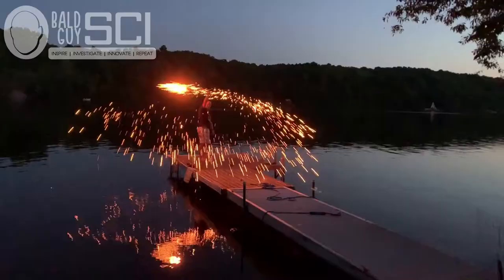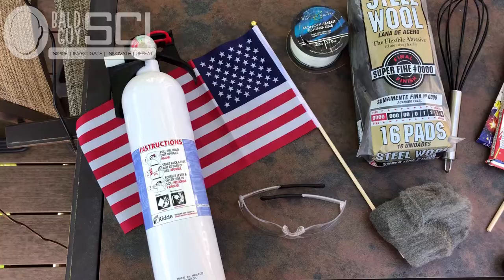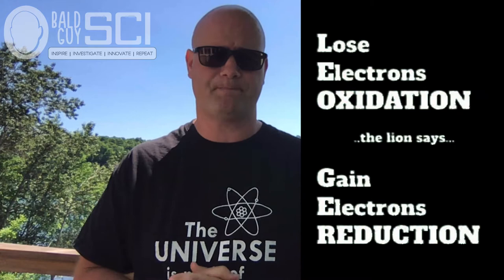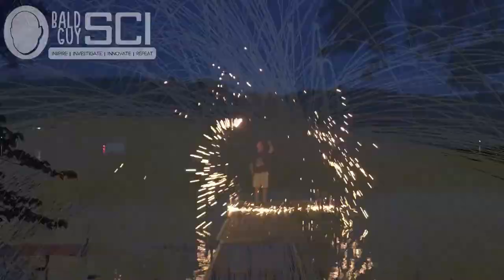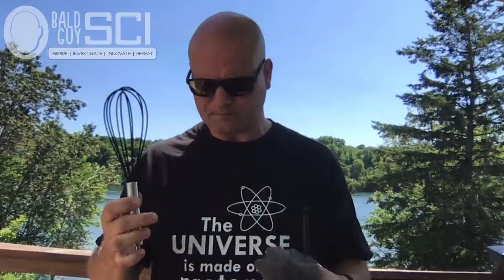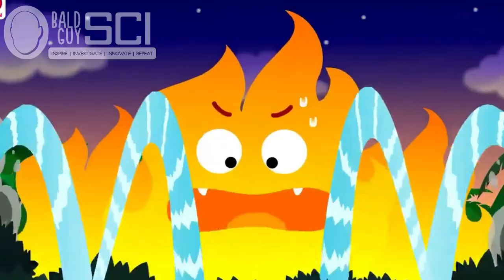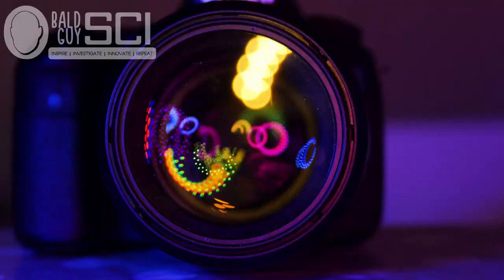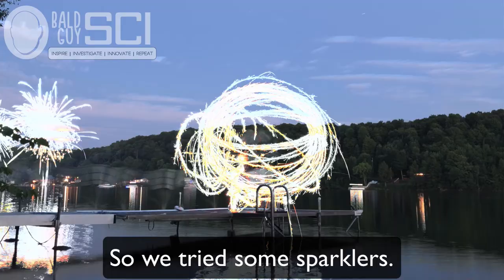The Science Behind Amazing Steel Wool Photography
The Science Behind Amazing Steel Wool Photography is pretty simple. In this video, Bry tackles the two basic ingredients and the chemical process of making this cool pyrotechnics show on your own.  This is a science experiment you can do at homne but please read this quick disclaimer, this is not something you should attempt on your own unless you realize the risks, take precautions, have adult supervision, and assume all of the risks.

My Shirt
Steel Wool
Glow Sticks
Safety Goggles
Stainless Whisk

What is happening:
The chemical process is called oxidation. Oxidation is a chemical reaction where an element or compound LOSES electrons, while the other reagent gains them. This type of reaction is usually two-sided and is balanced by the opposite process called reduction. Iron, represented by Fe is oxidized by oxygen to create Fe2O3 or iron oxide. The reaction needs some activation energy to start but afterward, the reaction is self. sustaining. We increase the rate of reaction two ways, by spinning the wool increasing its ability to mix with oxygen in the air, and we spread out the steel wool to increase surface area.